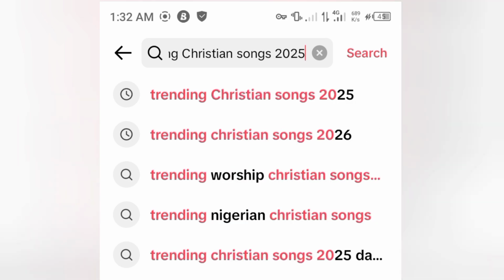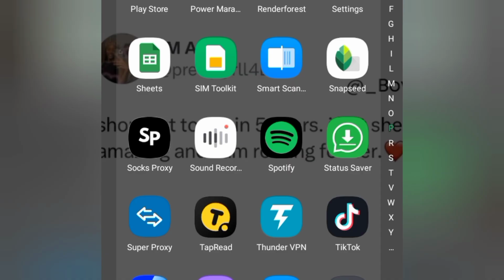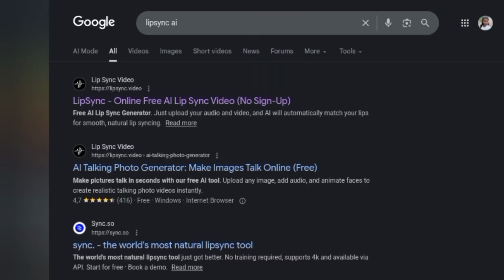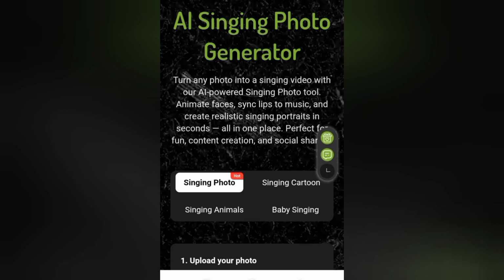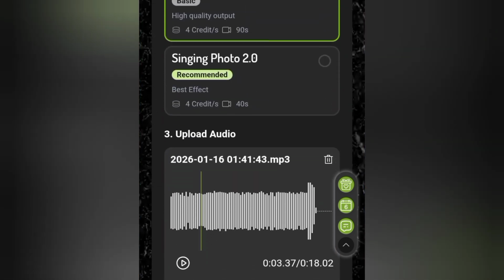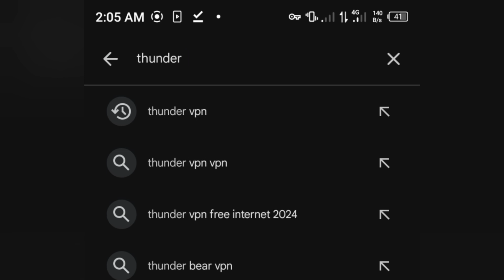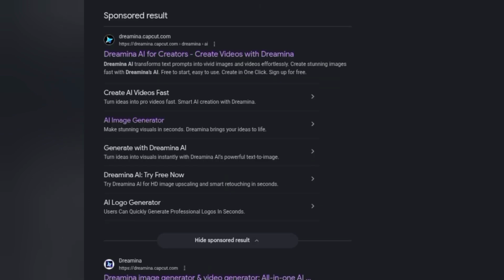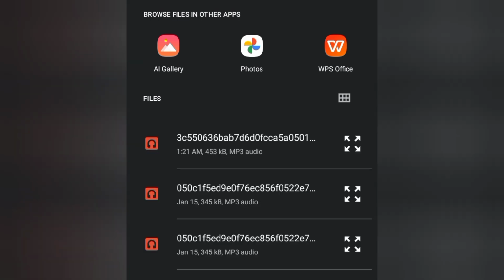How to make your AI Images SING for FREE with Perfect Lip-sync (2 very easy methods)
how to make AI singing song videos, Stop Paying, Use these free AI tools to make your AI images sing with passion and perfect lip sync

Want to make your AI images sing with real emotion and perfect lip sync—without paying for any premium tools?
In this step-by-step tutorial, I show you how to turn a static AI image into a singing, expressive video using 100% free AI tools.
You’ll learn:
How to generate or prepare AI images for singing videos
The best free AI tools for realistic lip sync
How to sync vocals perfectly to mouth movements
How to add emotion, timing, and passion to AI faces
Common mistakes that ruin AI lip sync (and how to fix them)
How creators are using this to make viral AI music videos, reels, and shorts
This method works for:
AI singers & virtual artists
Storytelling and motivational videos
Music visualization content
No paid subscriptions.
No watermark tricks.
If you’re interested in AI video generation, AI animation, lip sync AI, or free AI tools, this tutorial is exactly what you need.
👉 Watch till the end so you don’t miss the most important setting that makes the lip sync look real.